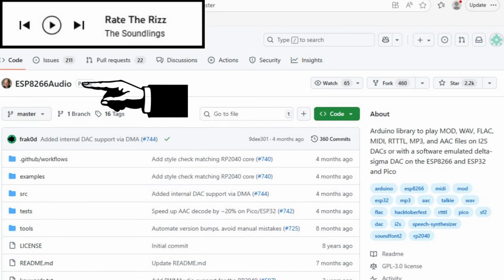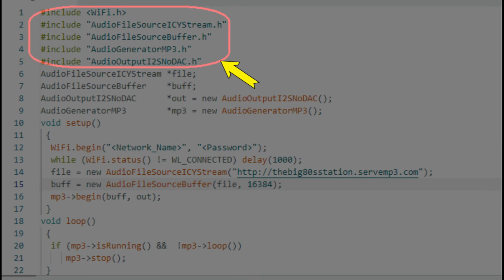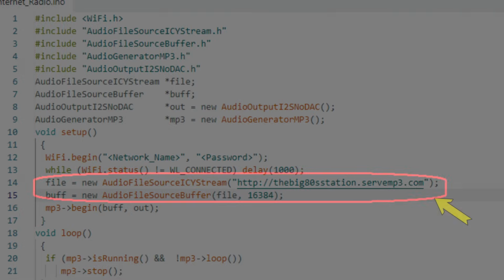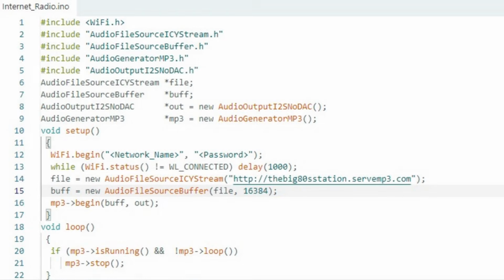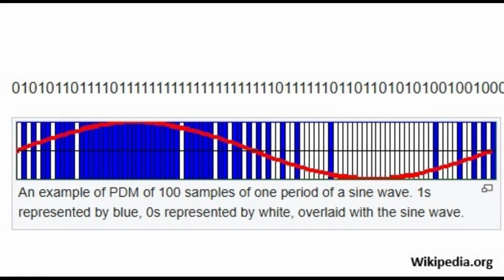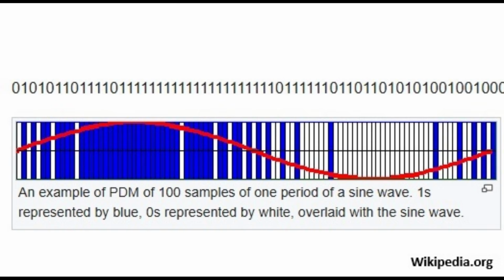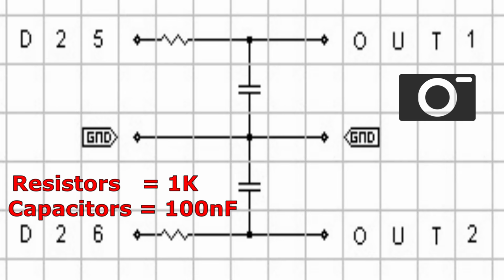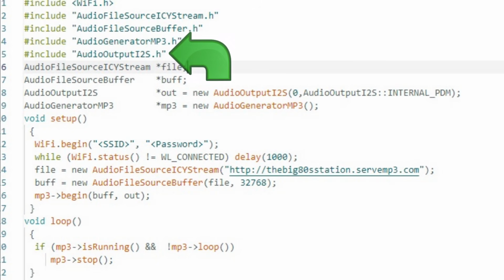Making an Internet Radio is easier than you think. An ESP32 and a handful of parts is all it takes.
Internet Radio in a Dozen Lines

Discover how to build a fully functional Internet Radio using an ESP32 — using very few lines of code! Whether you’re a beginner in DIY electronics or an ESP32 enthusiast, this step-by-step guide shows how to turn your microcontroller into a mini Internet radio with minimal code.

👉 Learn:

How to stream music on ESP32 with minimal code

How to use PDM output for better sound

How to connect simple components for audio playback

Perfect for: makers, hobbyists, and anyone exploring ESP32 audio projects or DIY IoT builds.

Code:
Please Note:  Youtube does not permit the use of angle brackets( the two keys between "M" and "/" ) due to the risk of HTML injection.  I have used "*(*" and "*)*" as a crude way of indicating these.  You will need to find and replace these before the code will compile.

NO DAC
include *(*WiFi.h*)*
include "AudioFileSourceICYStream.h"
include "AudioFileSourceBuffer.h"
include "AudioGeneratorMP3.h"
include "AudioOutputI2SNoDAC.h"
AudioFileSourceICYStream *file;
AudioFileSourceBuffer    *buff;
AudioOutputI2SNoDAC      *out = new AudioOutputI2SNoDAC();
AudioGeneratorMP3        *mp3 = new AudioGeneratorMP3();
void setup()
  WiFi.begin("SSID", "Password");
  while (WiFi.status() != WL_CONNECTED) delay(1000);
  buff = new AudioFileSourceBuffer(file, 32768);
  mp3-*)*begin(buff, out);
void loop()
  if (mp3-*)*isRunning() &&  !mp3-*)*loop())
     mp3-*)*stop();

PDM

include *(*WiFi.h*)*
include "AudioFileSourceICYStream.h"
include "AudioFileSourceBuffer.h"
include "AudioGeneratorMP3.h"
include "AudioOutputI2S.h"
AudioFileSourceICYStream *file;
AudioFileSourceBuffer    *buff;
AudioOutputI2S           *out = new AudioOutputI2S(0,AudioOutputI2S::INTERNAL_PDM);
void setup()
  WiFi.begin("SSID", "Password");
  mp3-*)*begin(buff, out);
void loop()
  if (mp3-*)*isRunning() &&  !mp3-*)*loop())
     mp3-*)*stop();

Chapters
0:22 Download the ESP8266Audio Library
0:31 Schematic
0:40 Arduino Code
2:19 Pulse Density Modulation
2:57 PDM Schematic
5:59 PDM Code
4:14 PDM Playback example